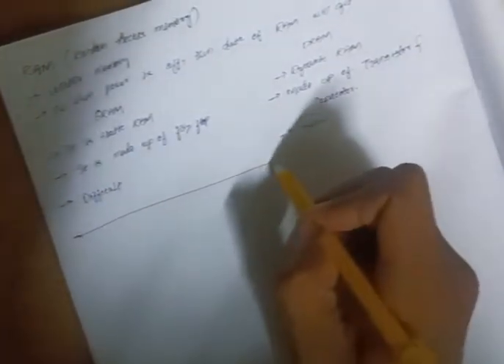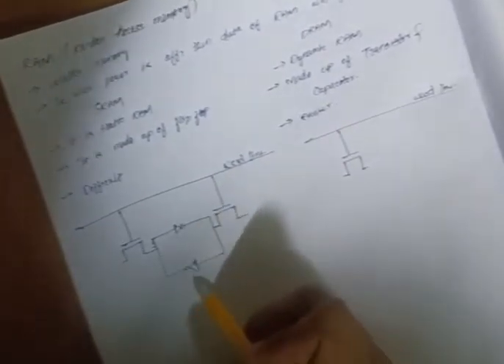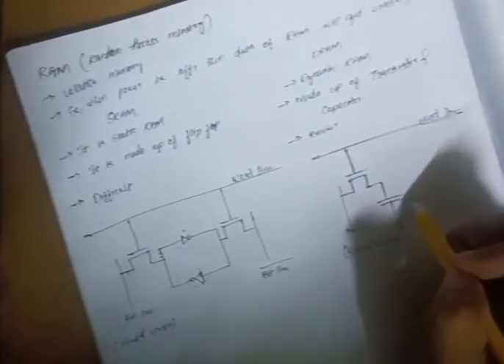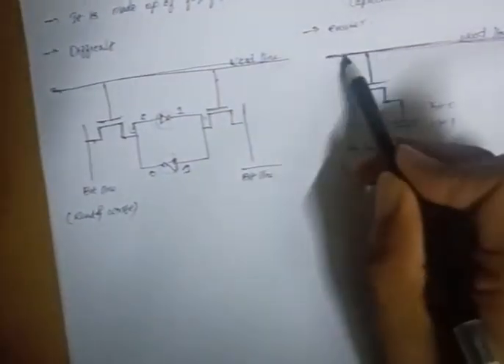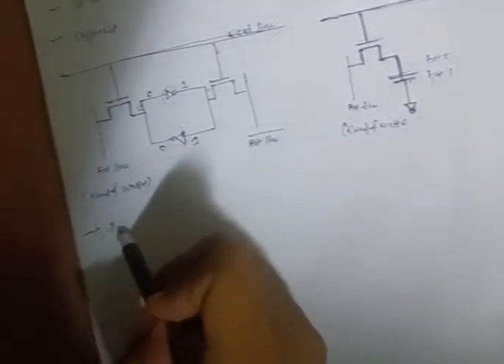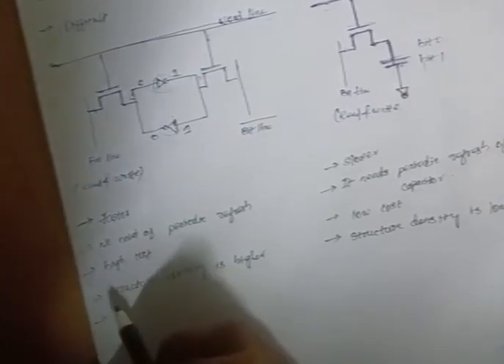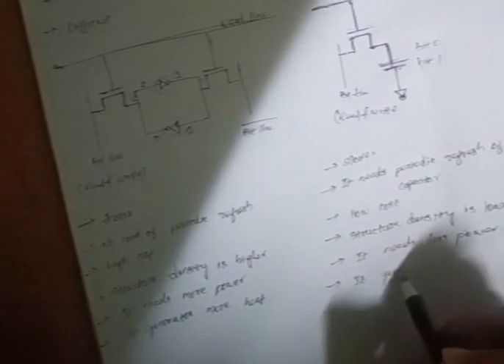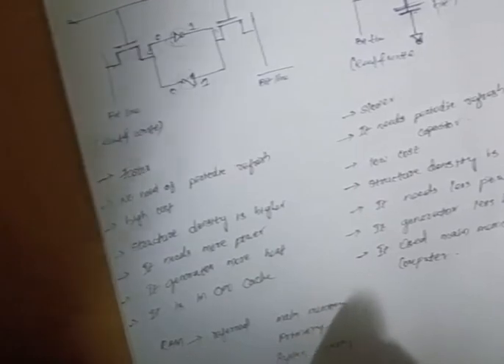II BTECH / DIGITAL ELECTRONICS /MEMORIES / RAM